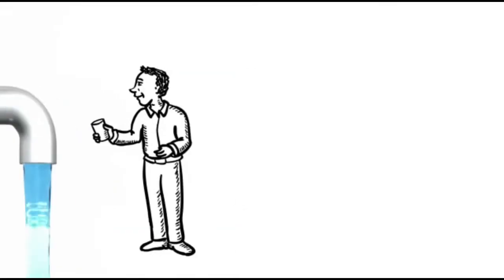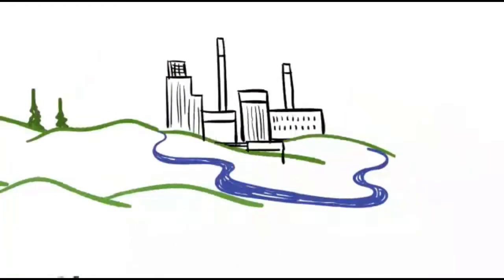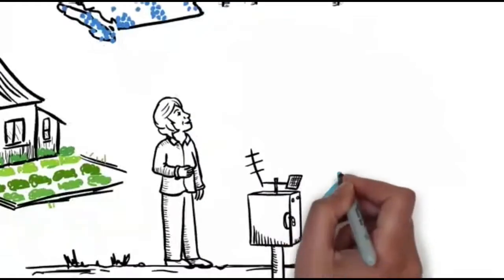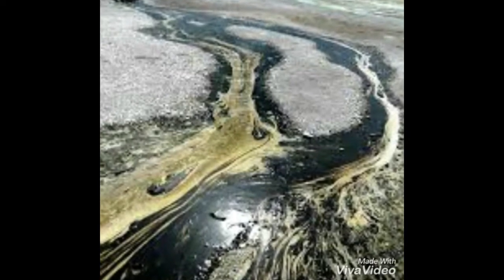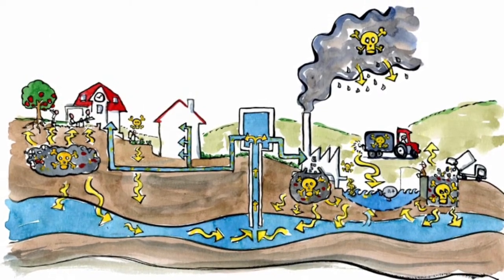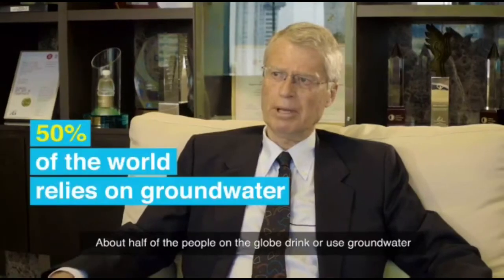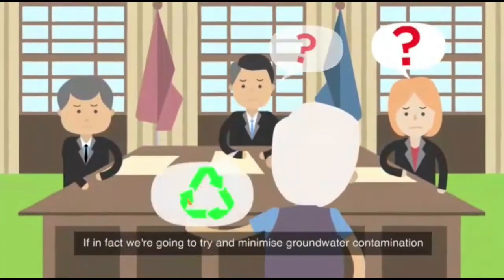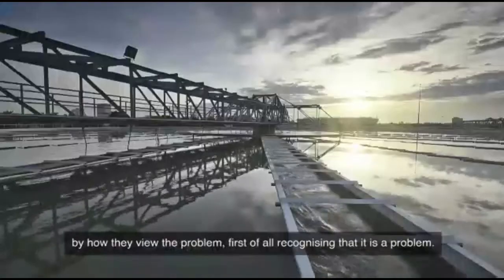GROUNDWATER POLLUTION G13 Human & Environment